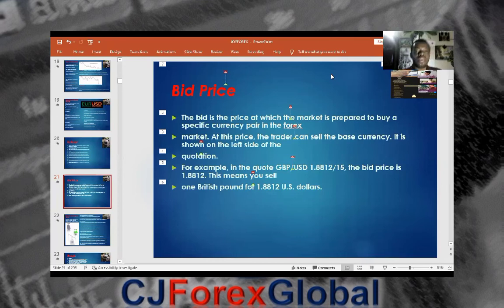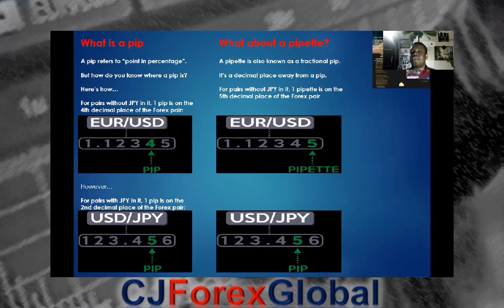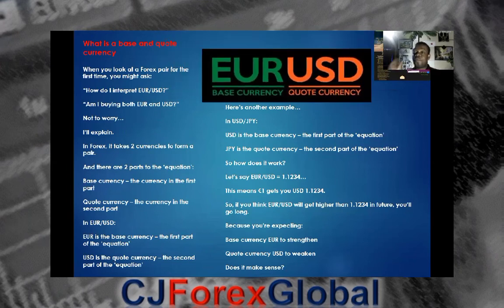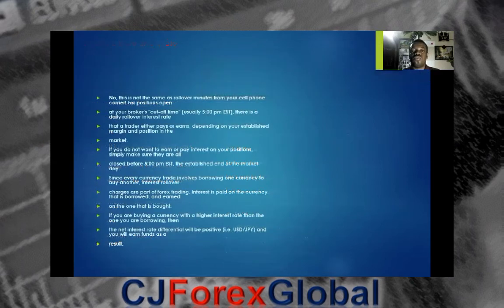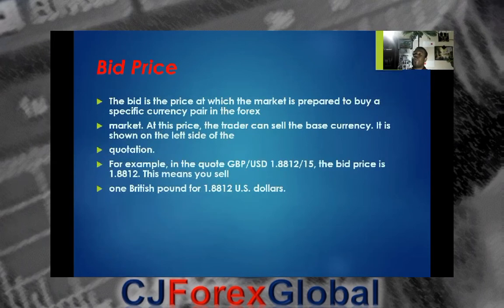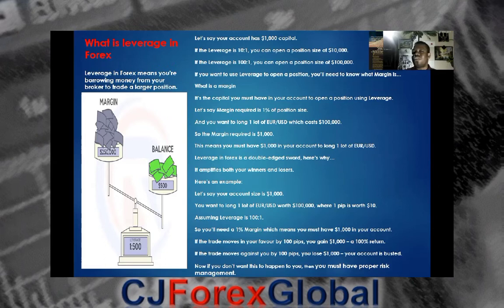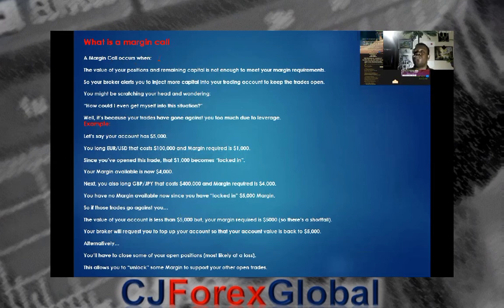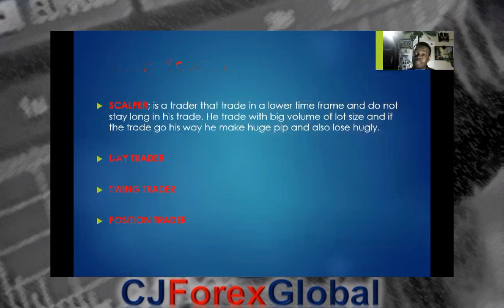UNDERSTANDING FOREX MARKET TERMINOLOGIES.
FOREX TERMINOLOGY

i. PIP means Percentage In Point while Pipette a.k.a point is a fractional pip.
10pipette(point)=1 PIP
PIP is the 4th no after decimal point while Pipette is the 5th.
But for JPY pairs, they are the 2nd & 3rd respectively

ii. Base currency is the one with higher value while Quote currency is the one with lower value

iii. Long=Buy=Bullish
     Short=Sell=Bearish

iv. Rollover=Swap
    Bid price=Buying price
    Ask price=Selling price
Leverage is the amount borrowed from a Broker to trade a larger position
Margin is the amount that must be in your account to trade using leverage

Equity means Capital